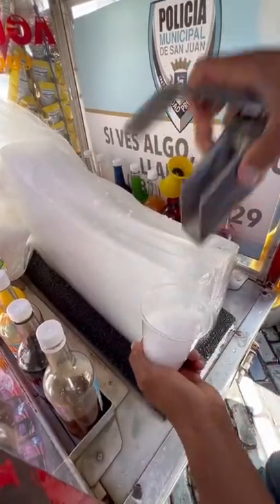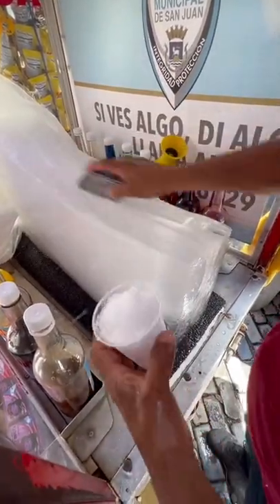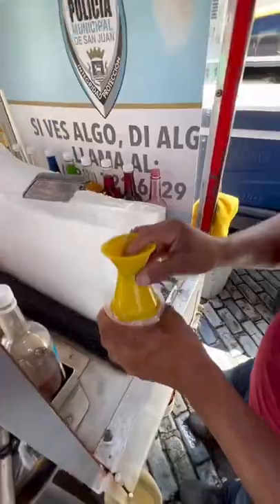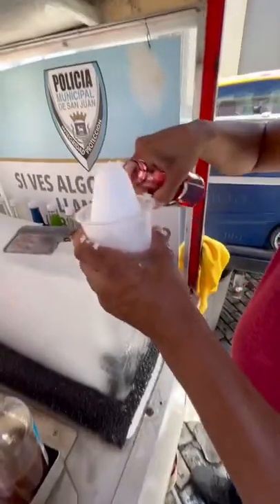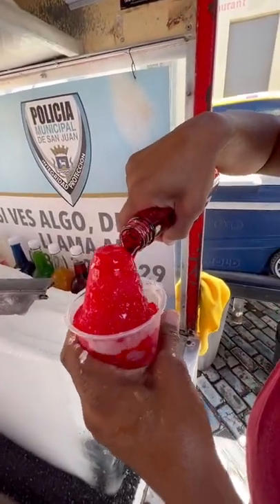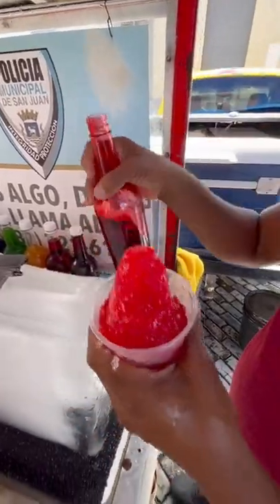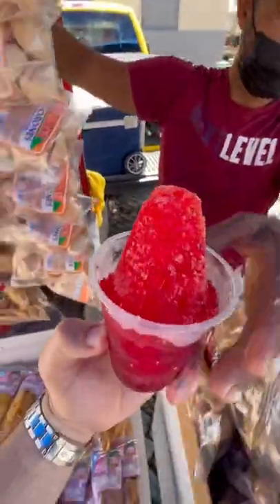Frambuesa Piragua from Old San Juan, Puerto Rico